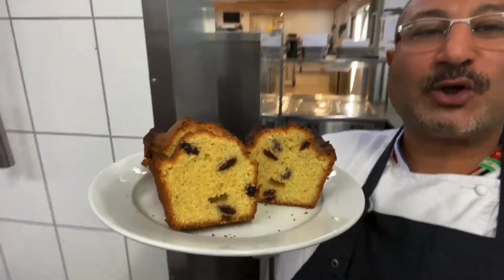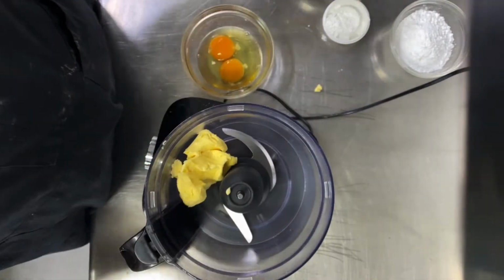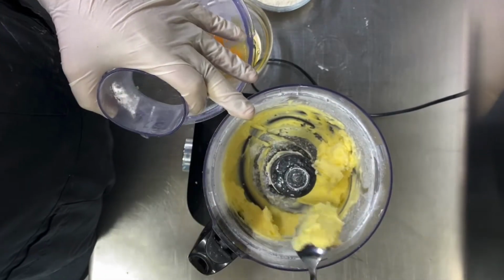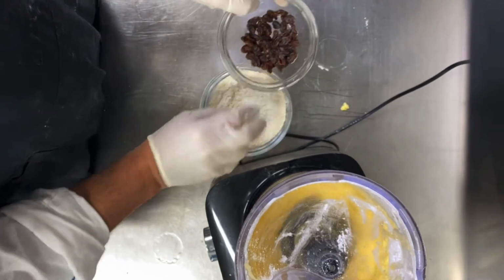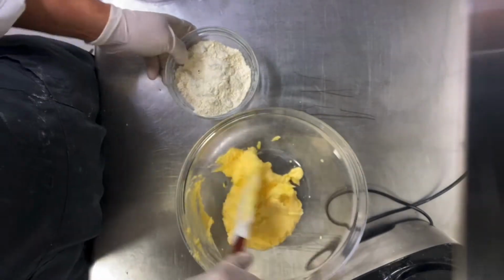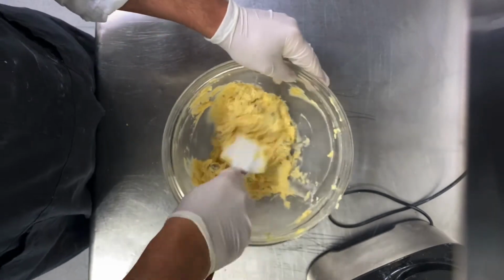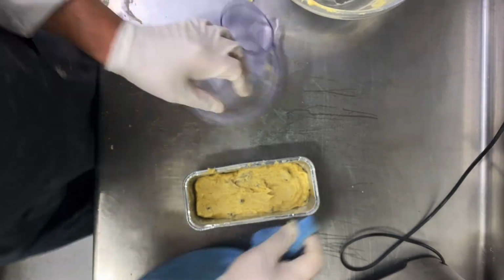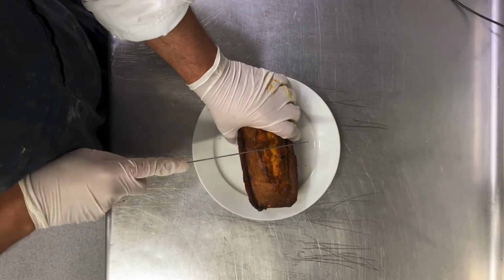Traditional How to make English Cake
make English Cake
Sea Emperor My Name Is Ahmed Younes Pastry Champion of Africa 2011 corporate pastry chef for man cruise line Pullmantur , NCL , Cunard , MSC My Channel For Pastry Professional Bakery And Keto Food Suscriba a nuestra cadena en YouTube follow us in instegram follow us in twitter